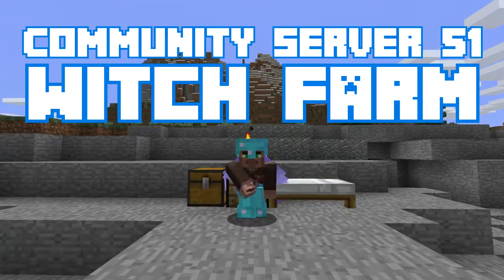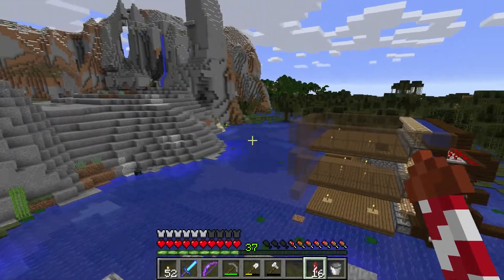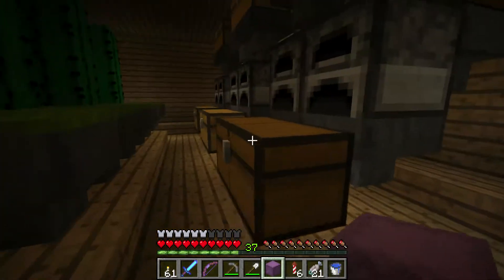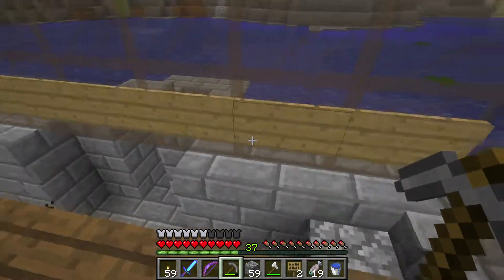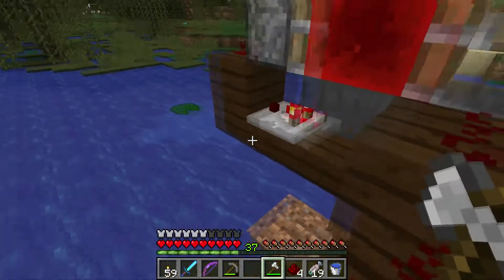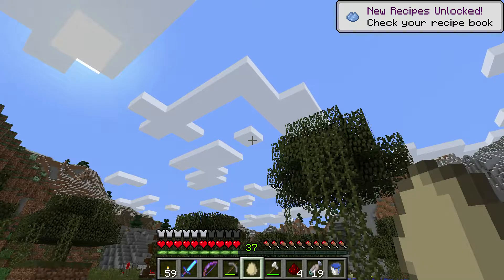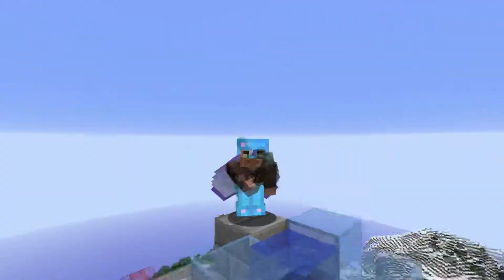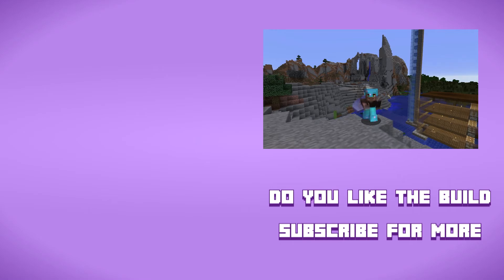Minecraft Community Server 51: Witch Farm Continues!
I continue the witch farm build!  The collection system and water elevator get completed to the observation level!

Dexteram Tunnelers: My community Minecraft world